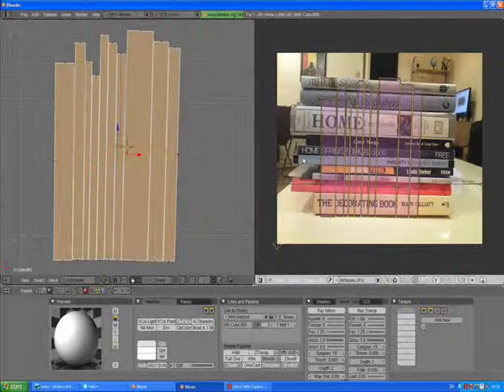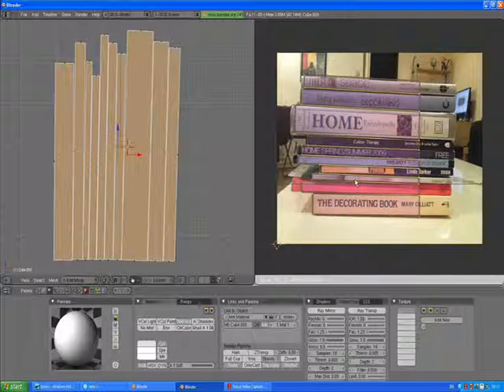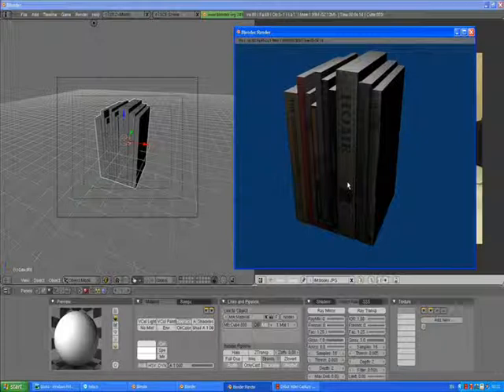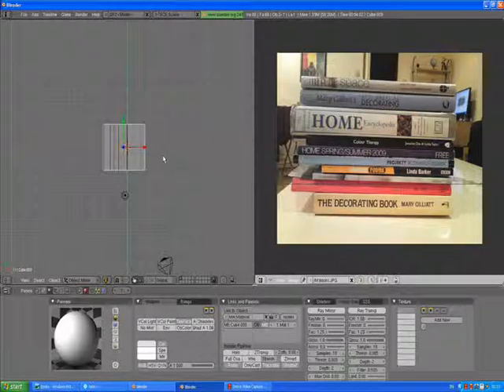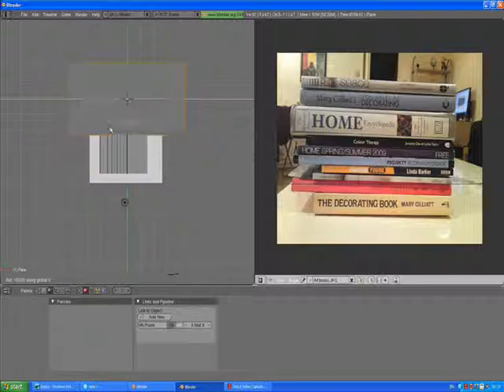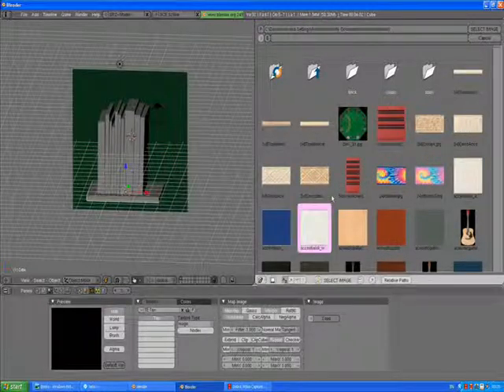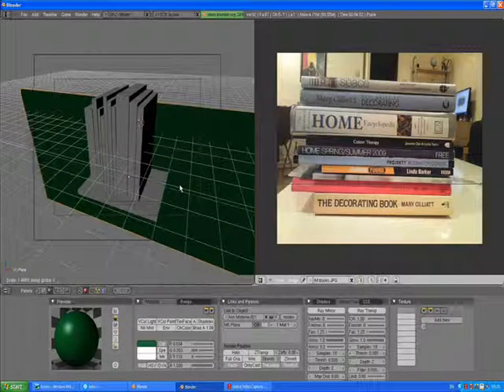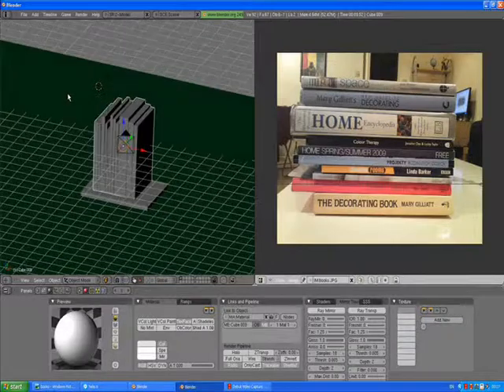Blender-modeling interior tutorial 17(accessories)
finishing work with a books